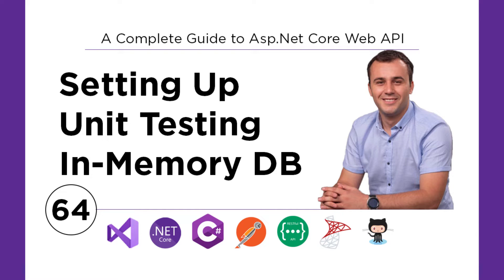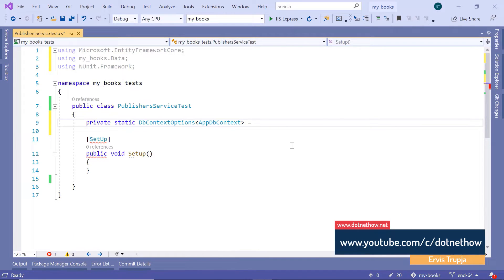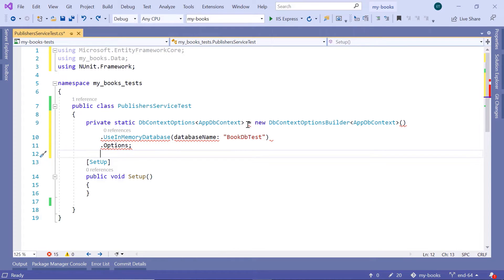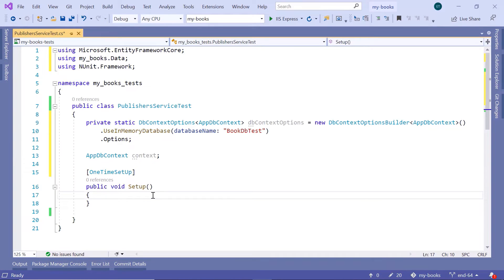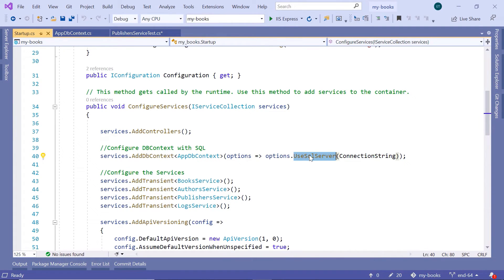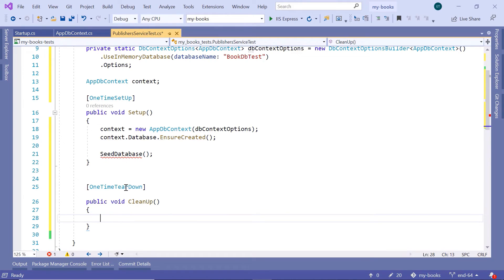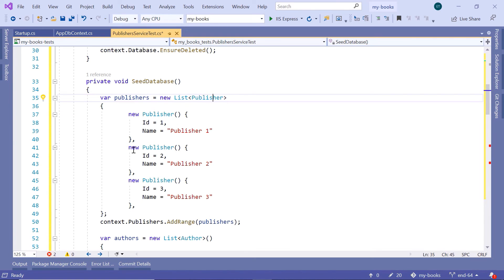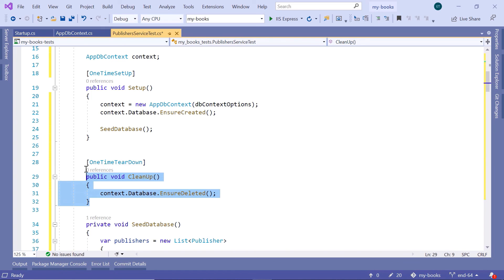64. Using InMemory Database for Unit Testing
No developer wants to turn in buggy code. UNIT TESTING is a highly efficient way to ensure that everything in your app is working by design before it's launched into production.

"Unit Testing .NET Core Web APIs" will teach you:
✅ Most important Unit Testing frameworks
✅ Setting up EFCore using AppDbContext
✅ Unit Testing Web API Services
✅ Unit Testing Web API API EndPoints ([HttpGet], [HttpDelete], [HttpPost])